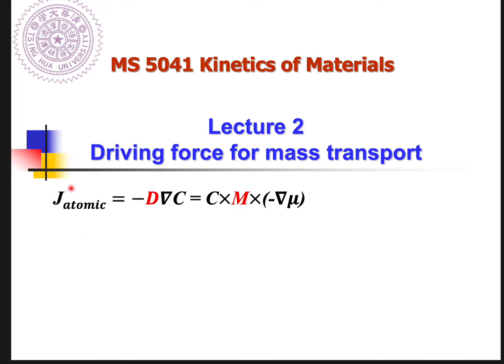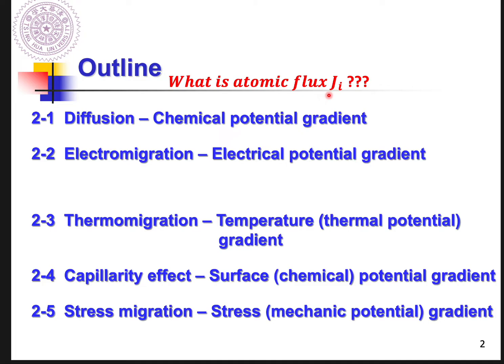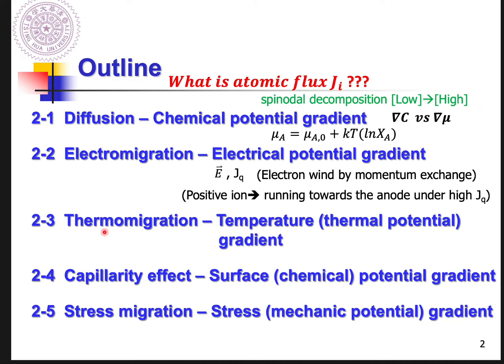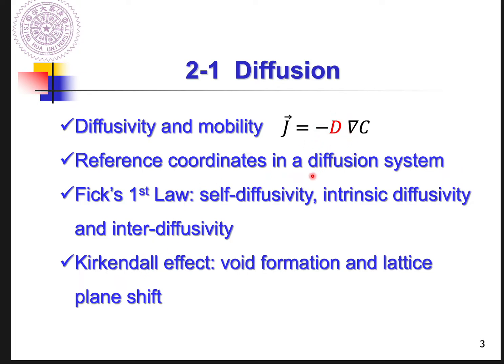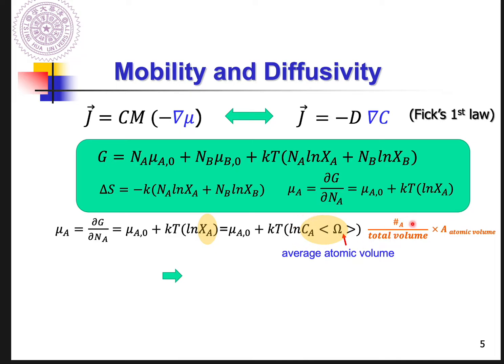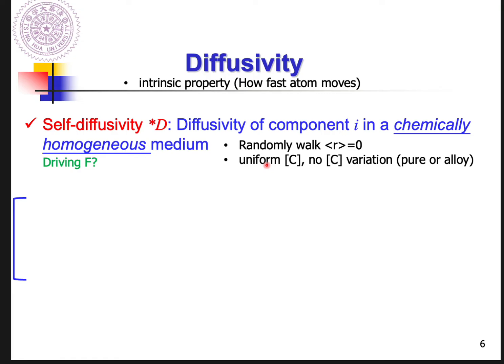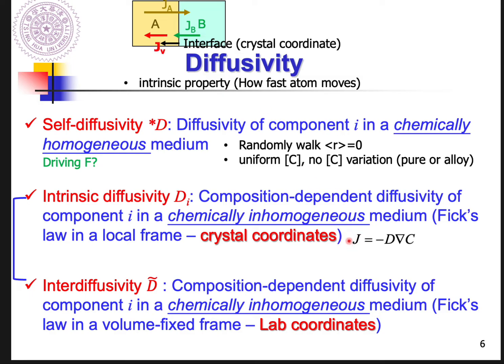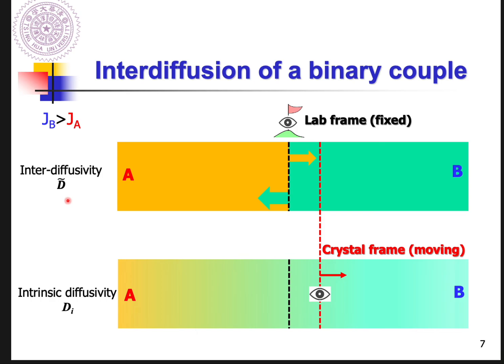20220309-1 (Ch2 p1- p7)